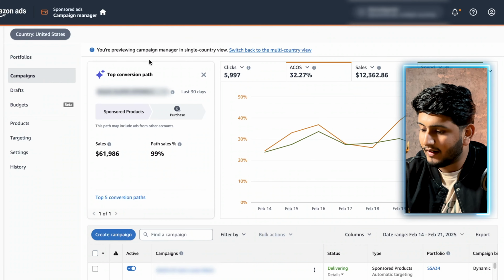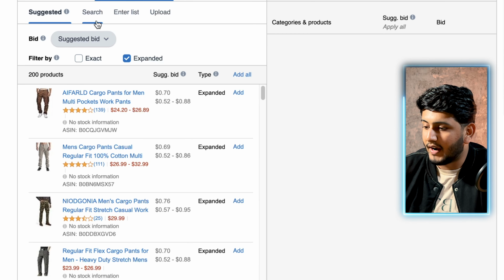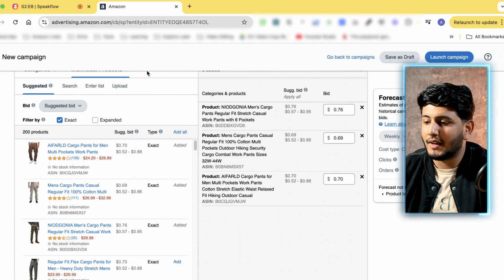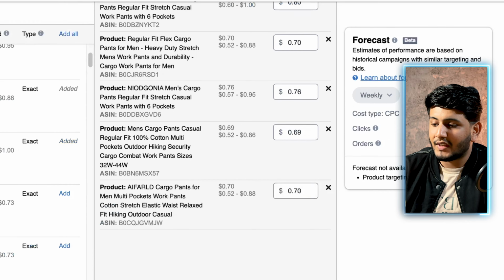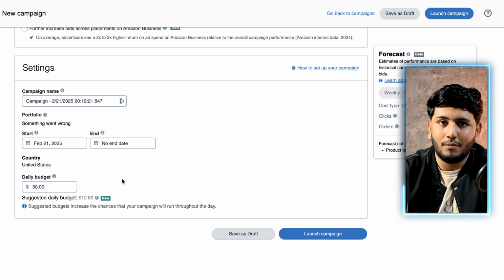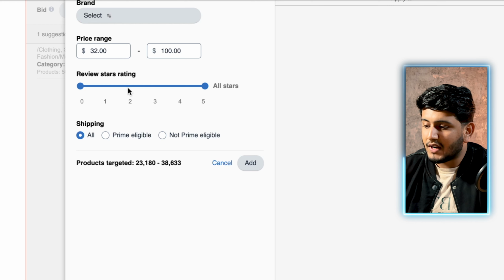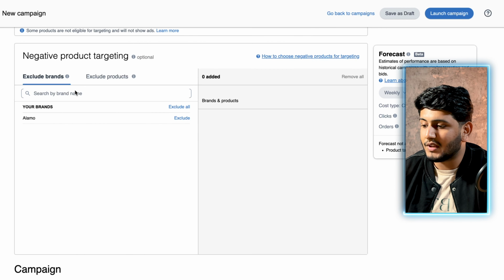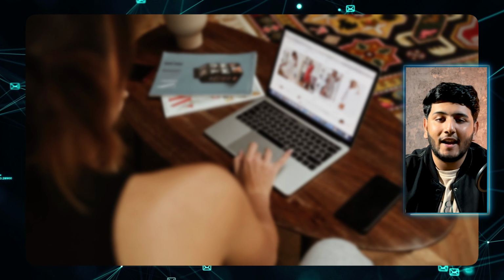How to Set Up Amazon ASIN & Category Targeting Ads (Step by Step) | S2:E8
Amazon PPC isn’t just about keywords!

ASIN Targeting and Category Targeting allow you to place your ads directly on competitor product pages and target entire categories for maximum visibility and conversions.

In this video, I’ll walk you through step-by-step how to set up ASIN & Category Targeting campaigns, when to use each strategy, and how to optimize them for profitable results.